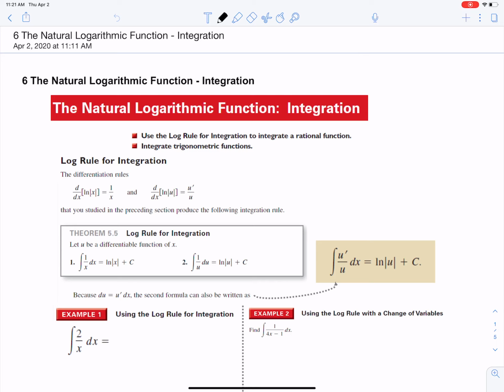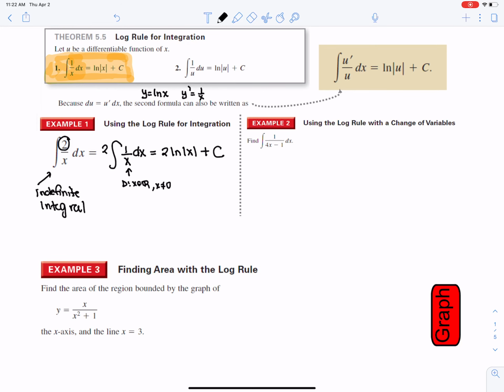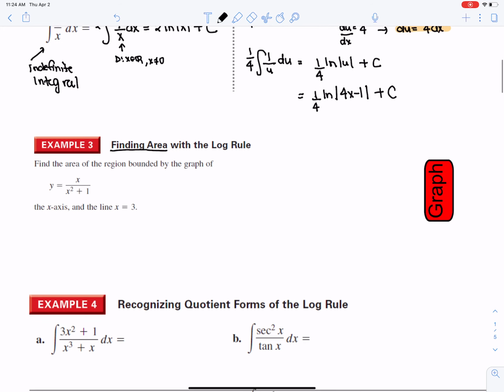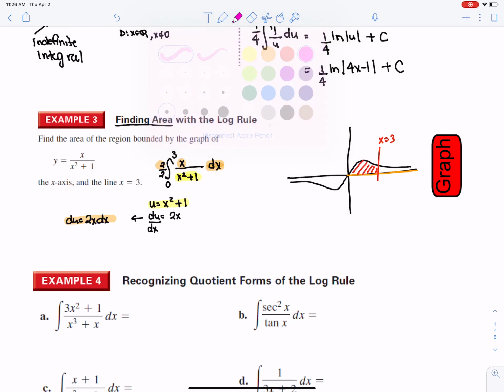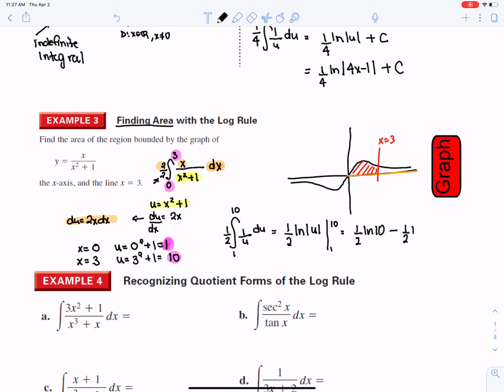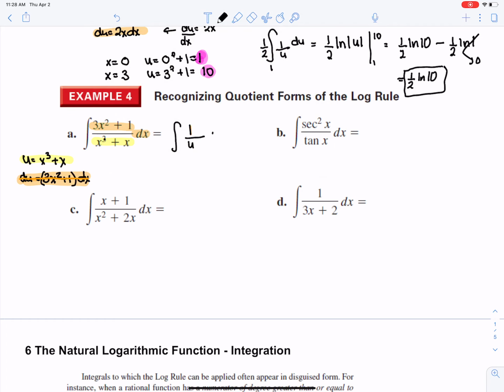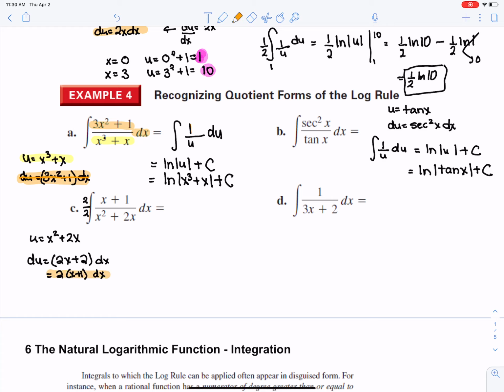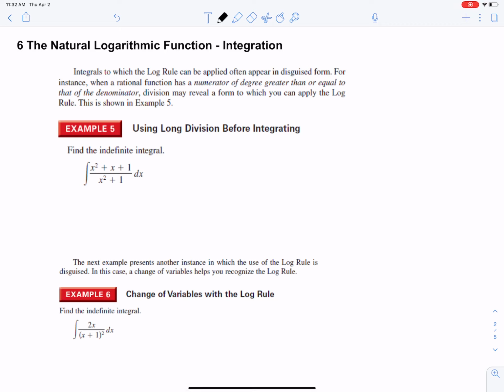Natural Logarithmic Integration Part 1